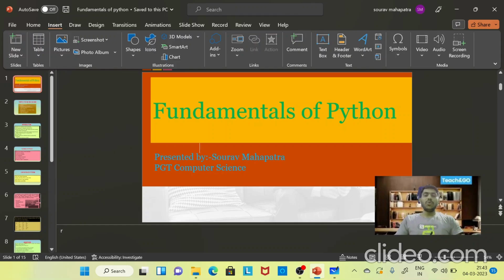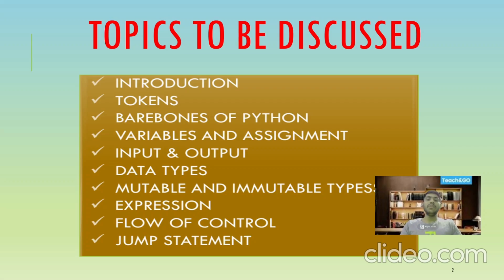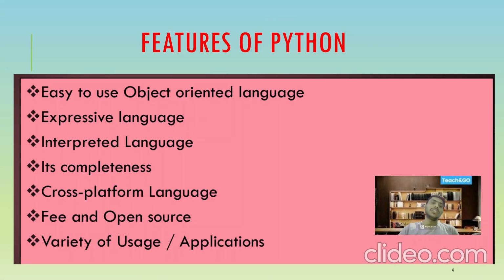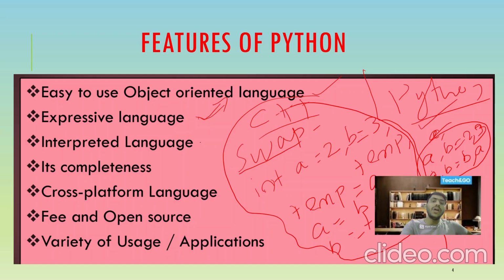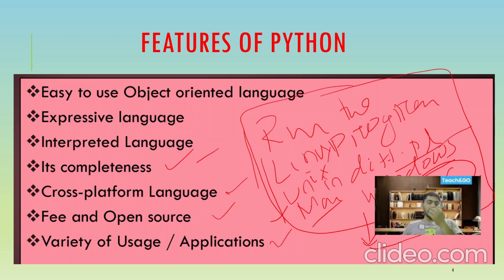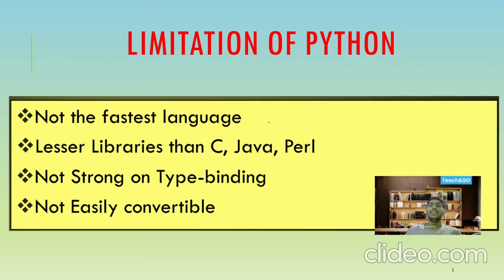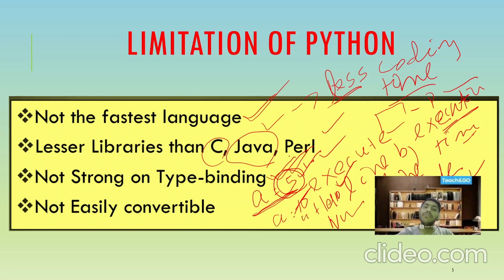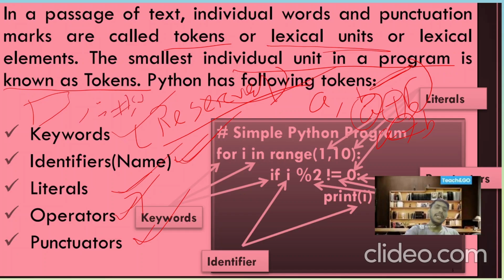Computer Science Python Programming Language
Computer Science python Fundamentals of Python